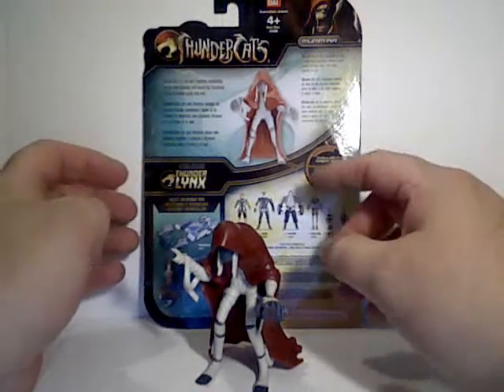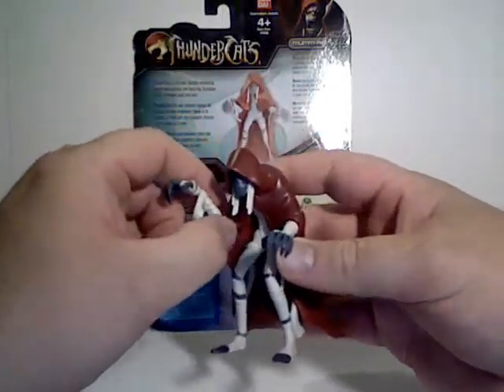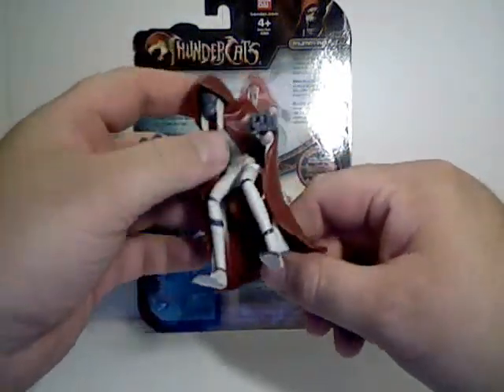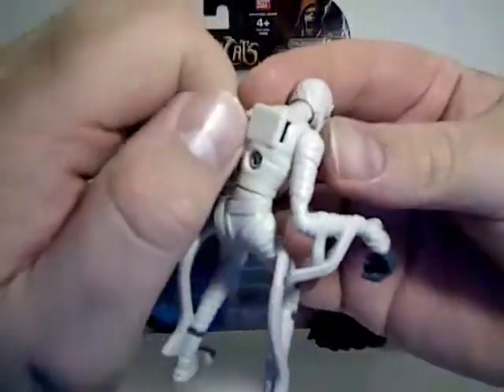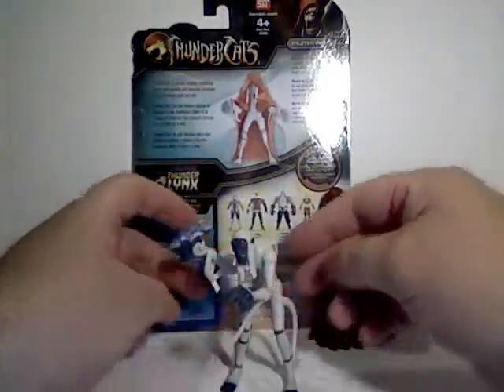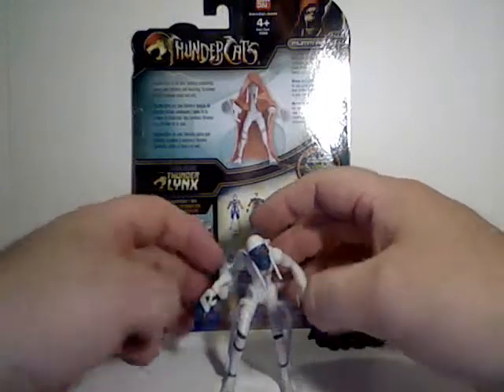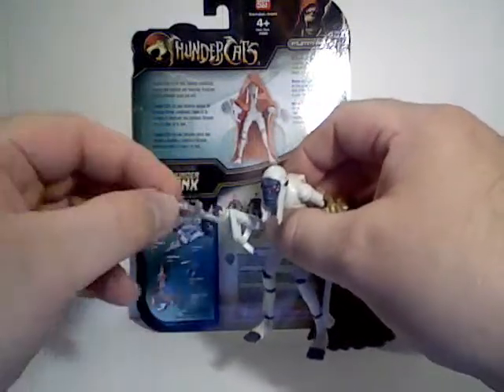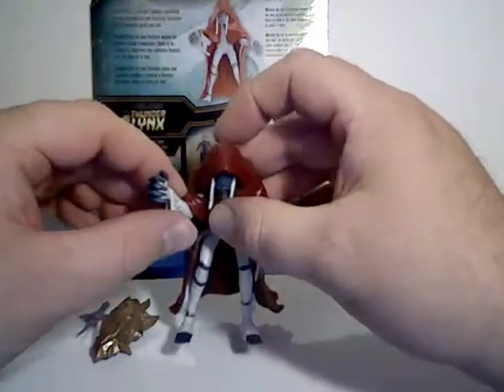Thundercats 4 inch Mumm-Ra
A look at the 4 inch Thundercats Mumm-Ra figure, in his mummified form.